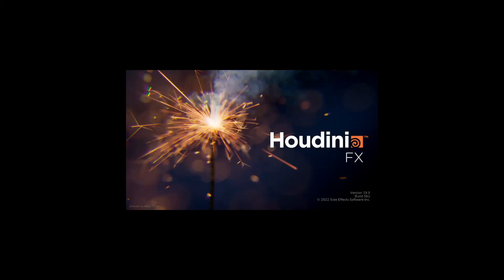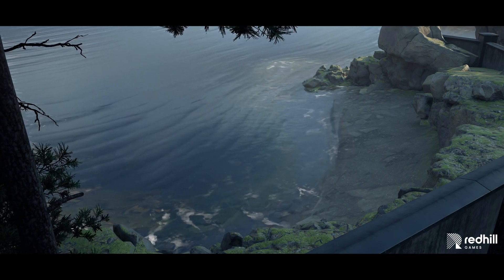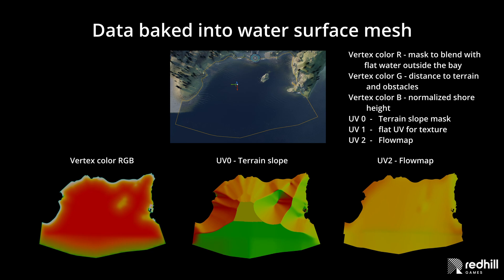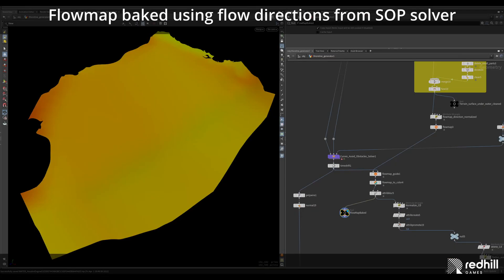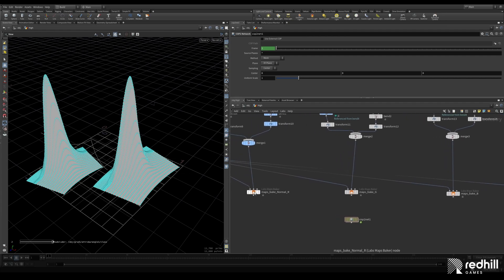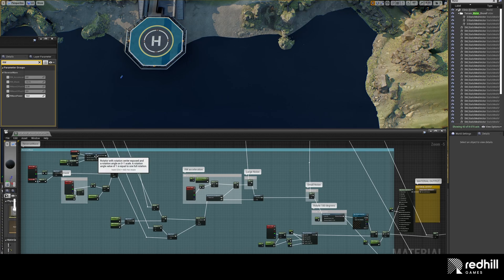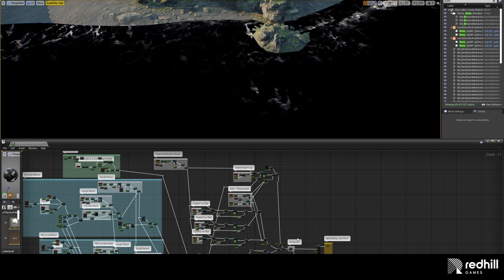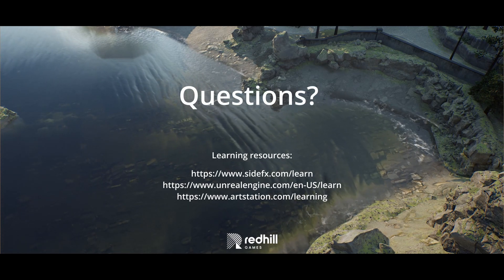Technical Art: Lake Water Waves Houdini and Unreal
Technical Art presentation for Game Jobs Fair Spring 2022
"Lake Water Waves Houdini and Unreal"